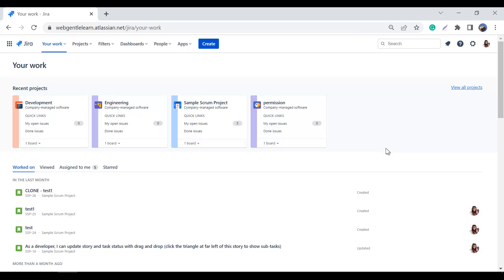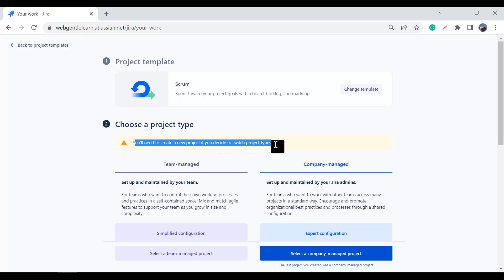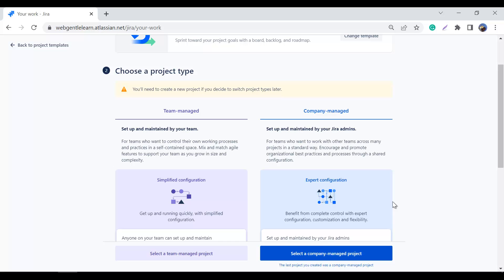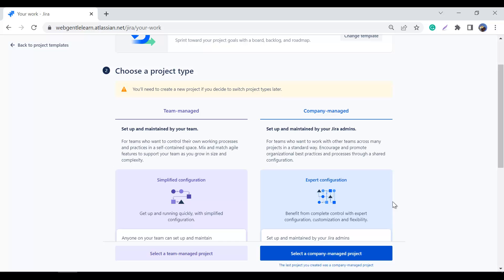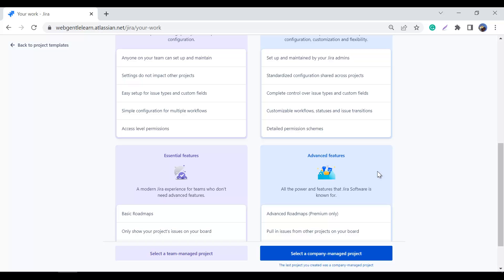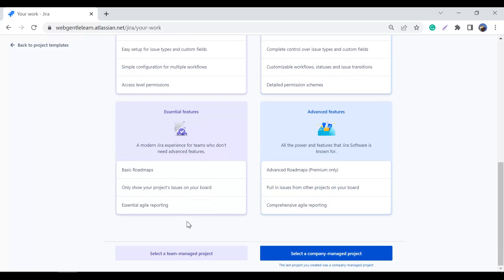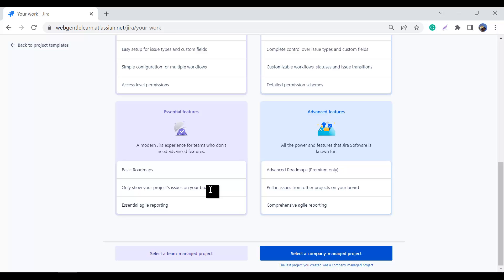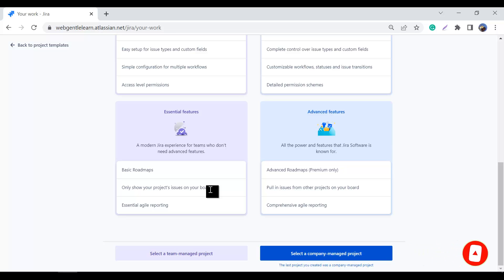Team vs Company Managed Projects in Jira | Project Types in Jira | Jira Software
Team vs company managed projects in jira: one of the biggest confusion that jira users have is between team managed and company managed project types. If you are using a team-managed or company-managed jira project you should choose it wisely.

We can not change the project types later, so if you do not choose the right one, it will create a lot of mess in your jira.

If your team is ready to manage their work by themselves and they know simple jira configuration, they don't want the complex in the future, you should go with the team-managed project. But if you know if the future you need someone who can configure your jira in a standard way then you should not take the wrong decision and choose the company-managed projects.

With company-managed projects, you have a lot of power and control to do anything with Jira, if you want all the advanced features and customizations, you should choose the company-managed project.
Key moments
Intro: 00:00
choose project templates: 00:58
overview of team-managed and company-managed : 1:48
difference between team-managed and company-managed 3:19